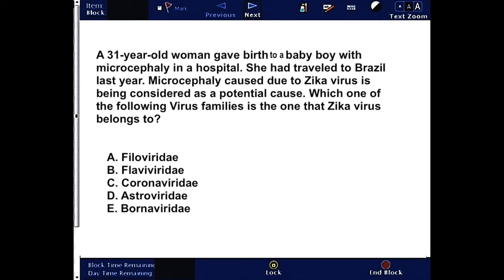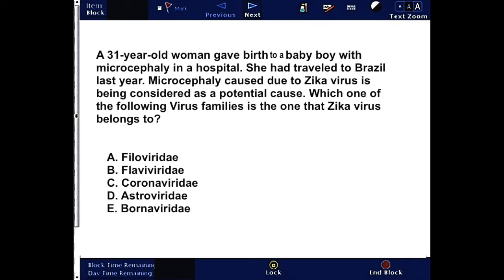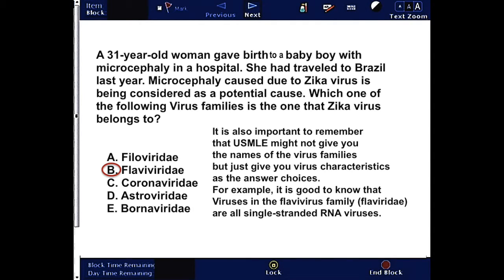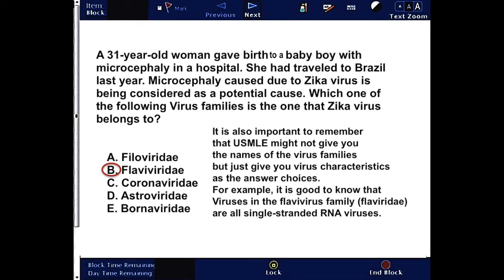USMLE Step 1: Question 34 (with answer and explanation)